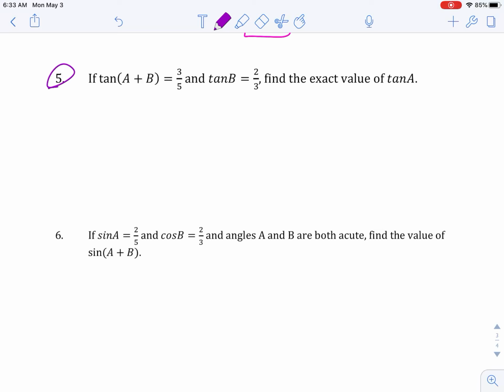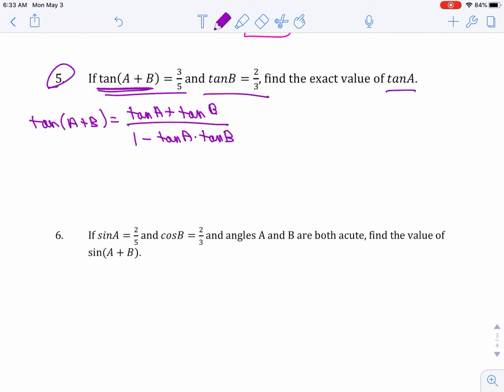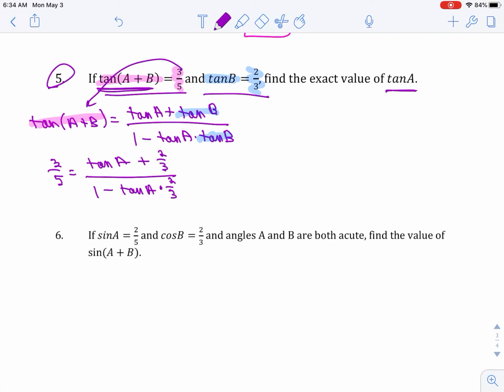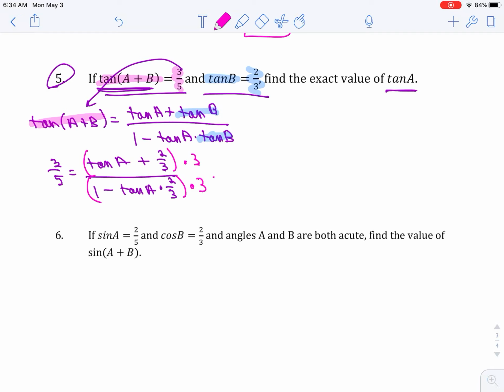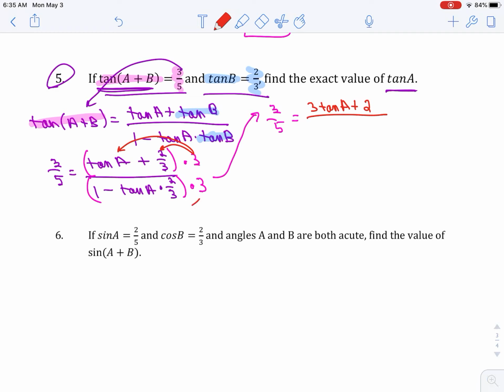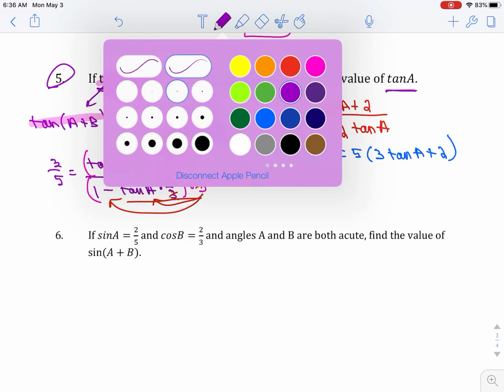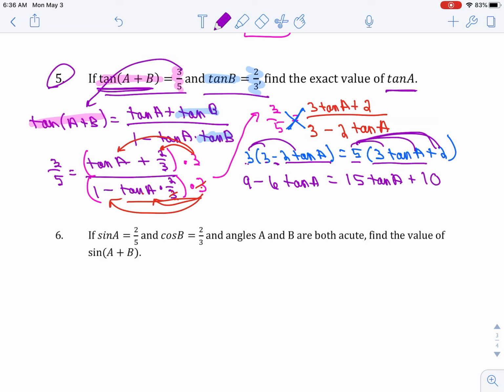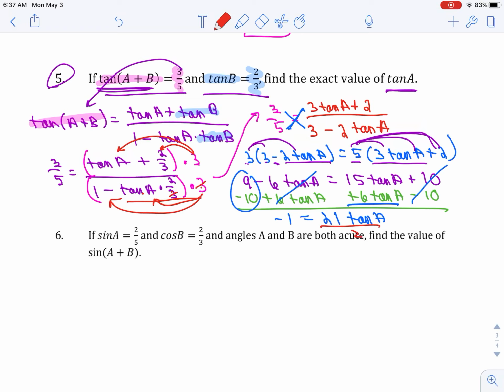Trig H vid 5 for C-1